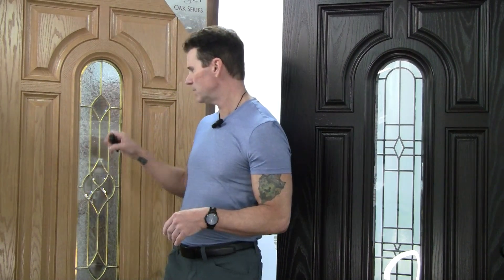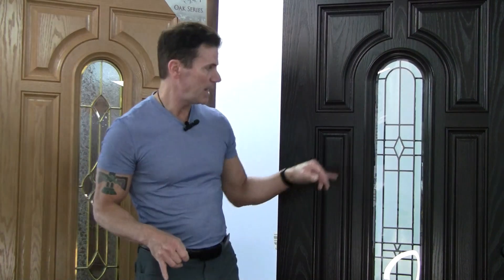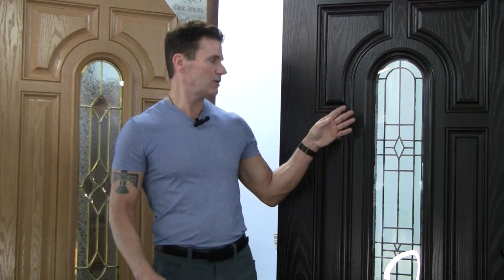"Caming" in designer glass on entry doors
What does (CAMING) have to do with designer glass on entry doors?